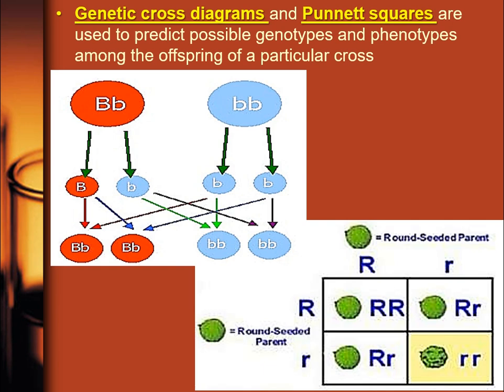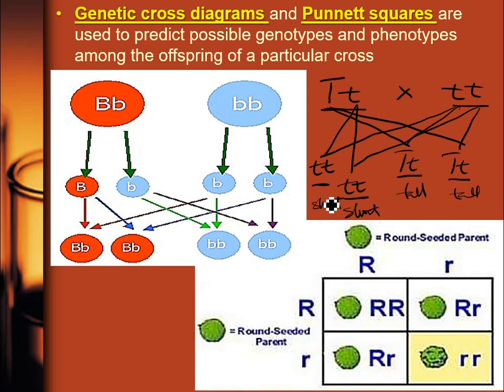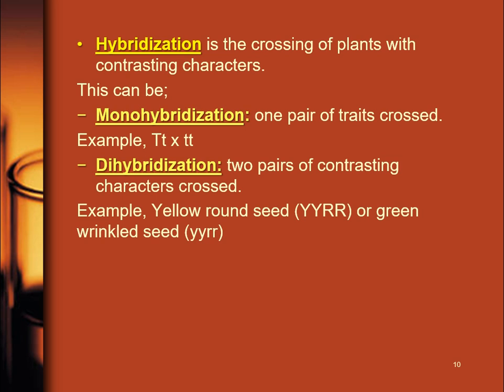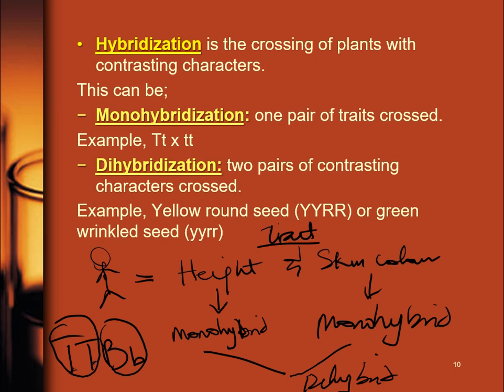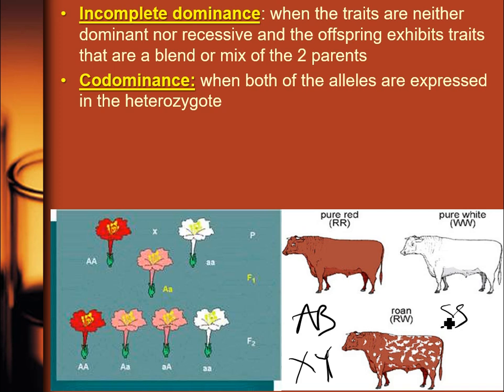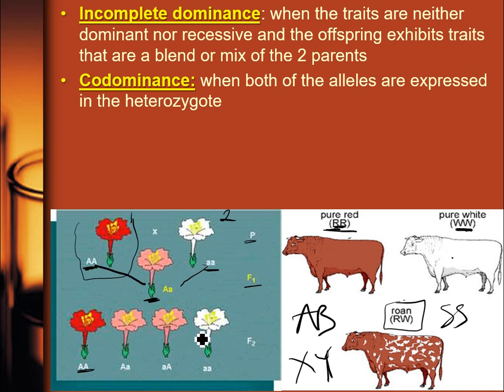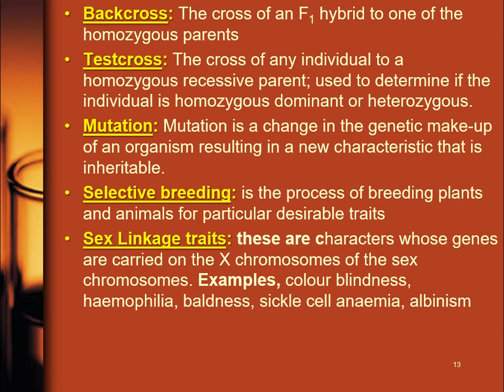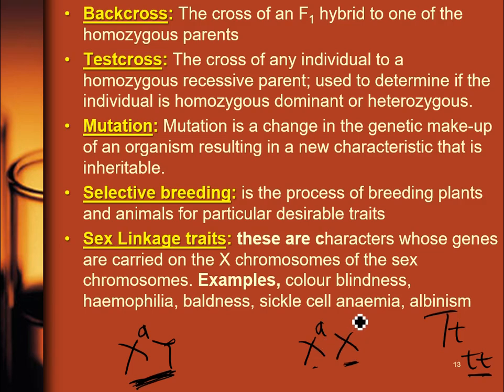(PART 2)Unlocking the Secrets of Genetics: How DNA Shapes Who We Are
Join us on an exciting journey into the world of genetics! In this video, we’ll explore how DNA influences everything from eye color to health, and how genetic inheritance shapes who we are. We’ll break down complex concepts into easy-to-understand explanations, dive into fascinating examples, and show how cutting-edge genetic research is changing the way we understand life itself. Whether you're a biology enthusiast or just curious about genetics, this video has something for you